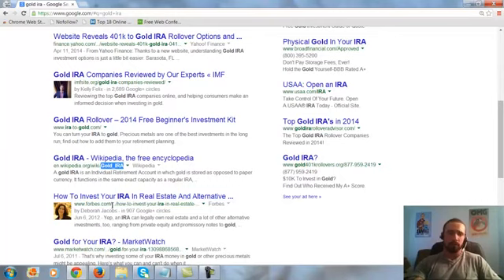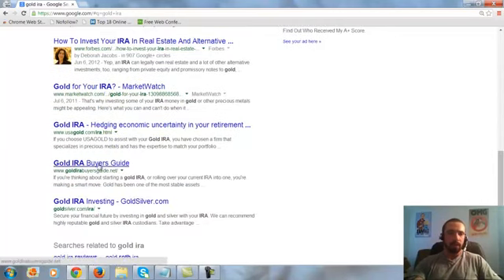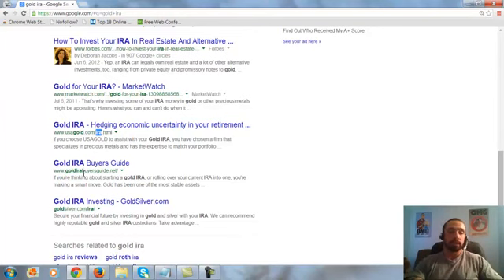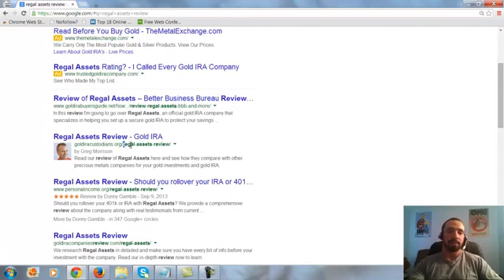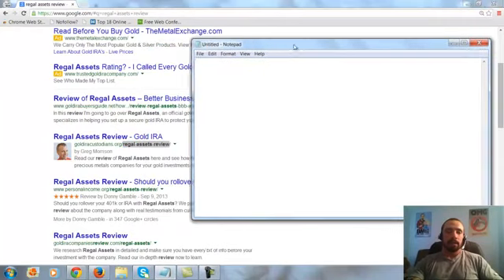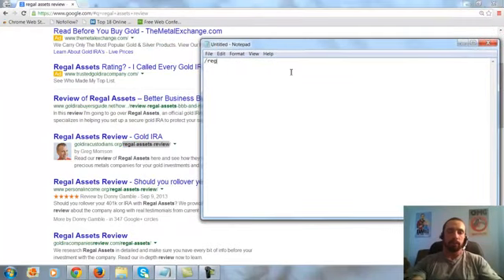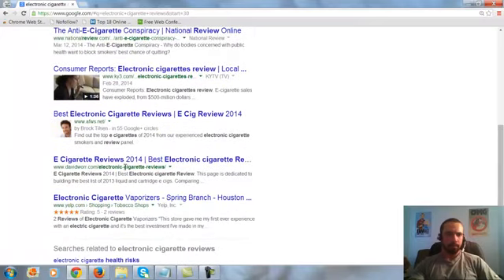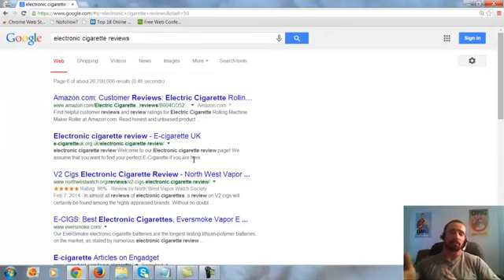QZX899 FUGG PANDA SEO 0PDATE